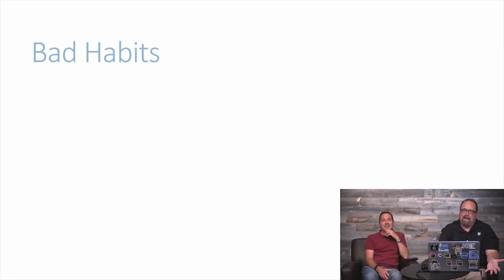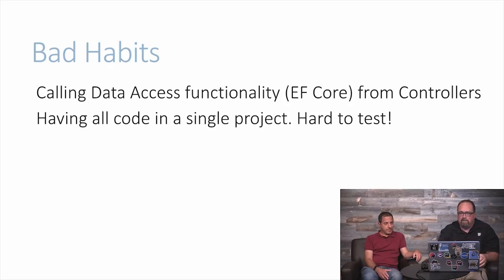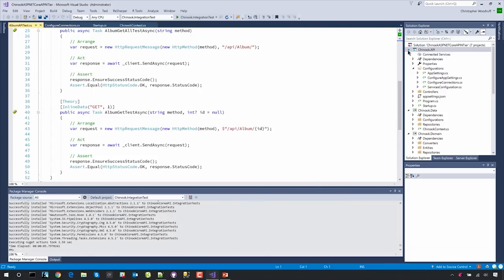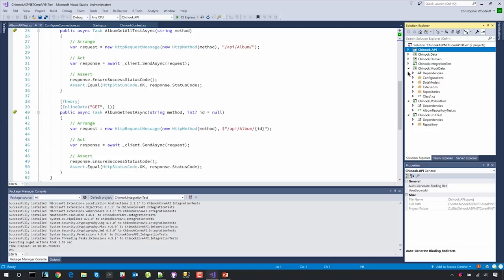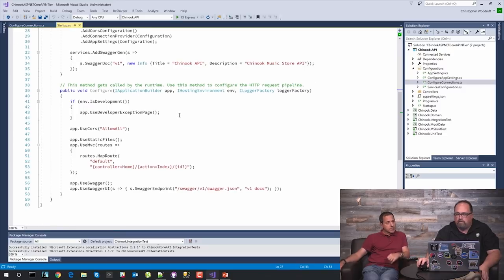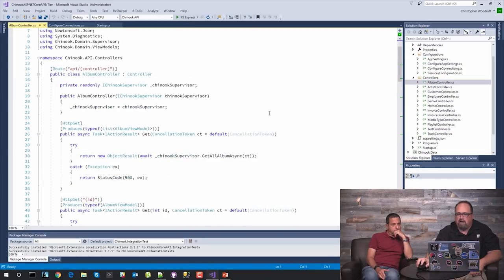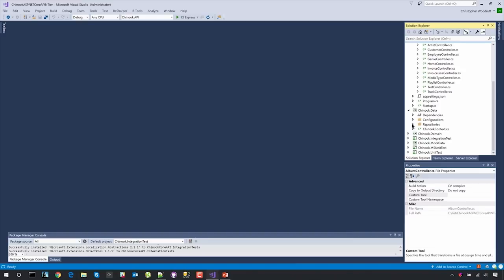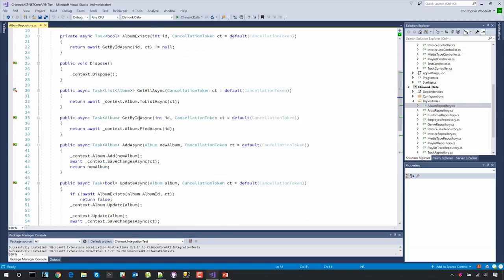Building Web APIs Part 3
This is the last of a three part series where Robert is joined by Chris Woodruff who shows how to build ASP.NET Core Web APIs. In this episode, Chris goes deep into what developers should know when building real-world APIs. This episode expands on the first episode to discuss what best practices developers should think about before, during and after their API project. We look at how and why you should decouple your API from the domain and data logic in your solutions and why we should not use our Entity Framework Core entity models at the API endpoints.

Episodes:
Part 1: Creating a RESTful API with ASP.NET Core 2.1 Web API
Part 2: Creating the Best Architecture for ASP.NET Core 2.1 Web API
Part 3: Testing ASP.NET Core 2.1 Web API Solutions (this episode)